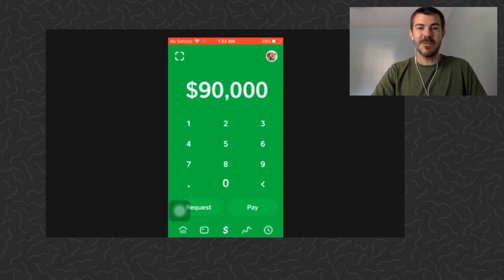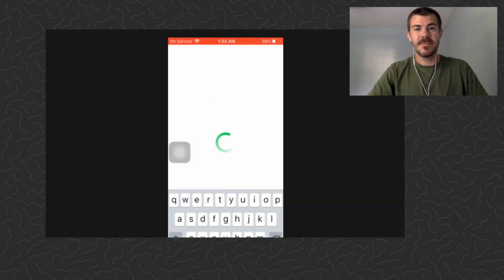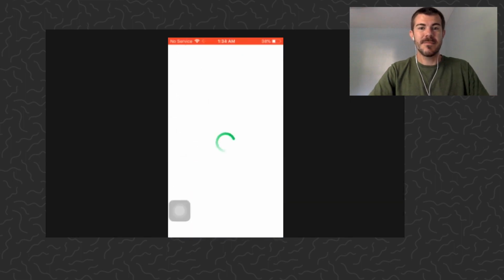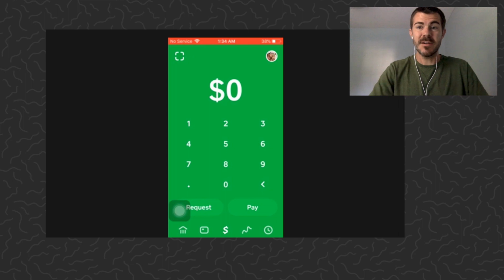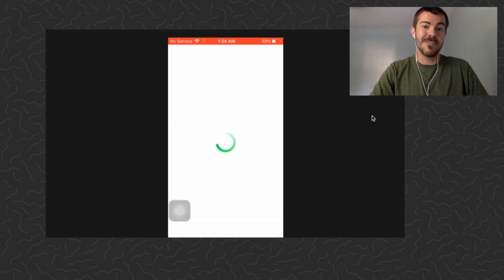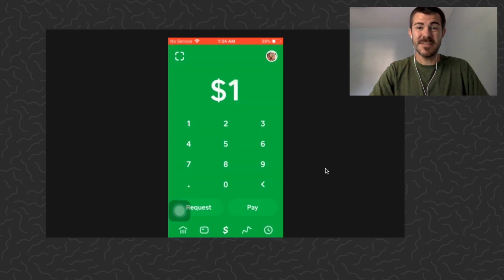Cash App Hack so dumb that I just ended the video...